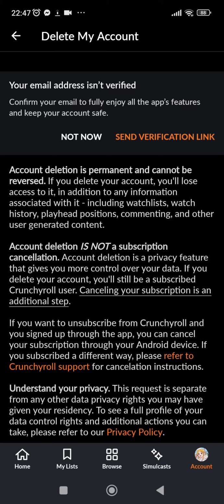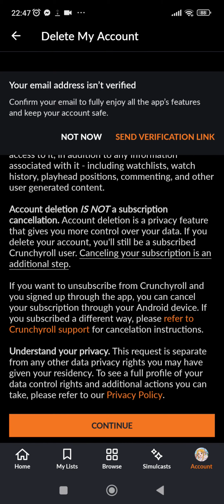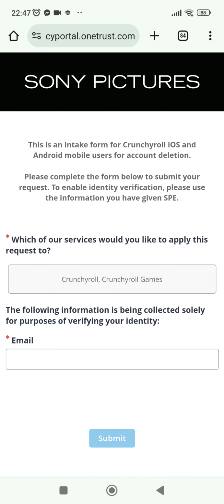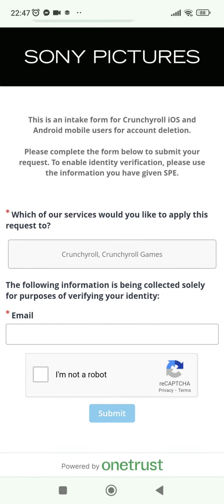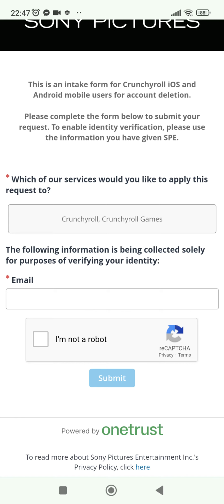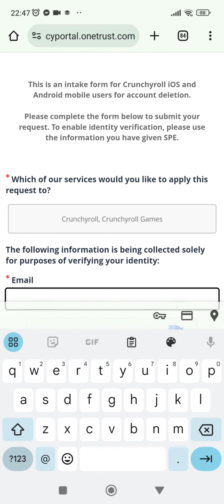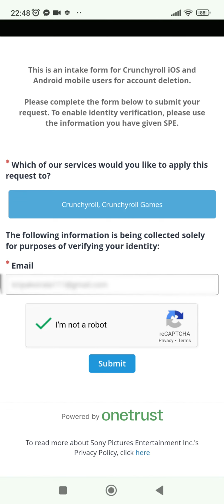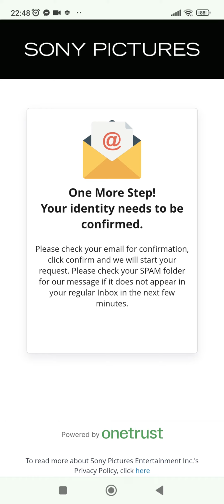How to Delete Crunchyroll Account (2024) | Remove Crunchyroll Account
If you need to permanently delete your Crunchyroll account, this video is for you. We’ll show you how to navigate through the settings and complete the account deletion process. Make sure to watch this tutorial to ensure your account is deleted correctly and securely.